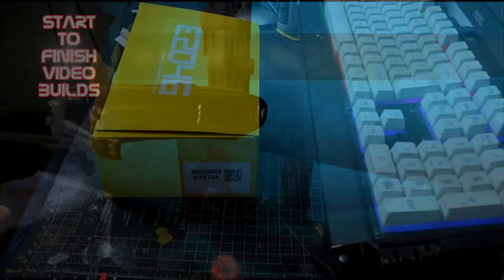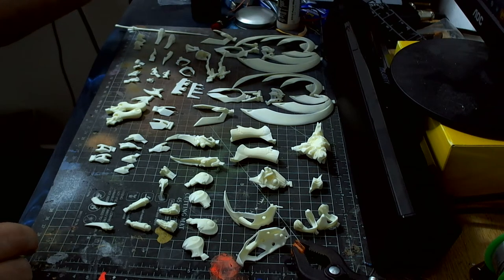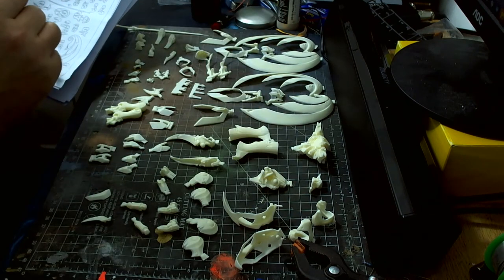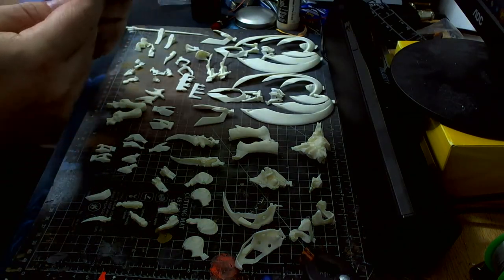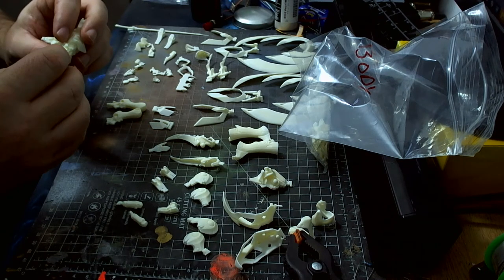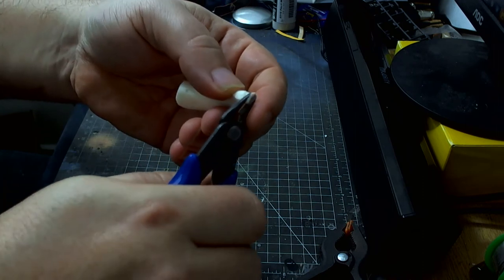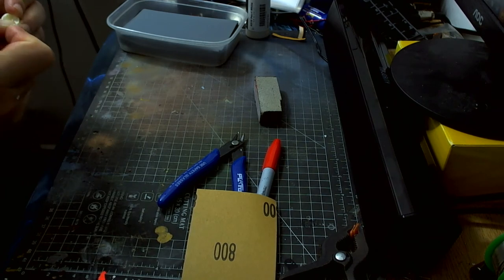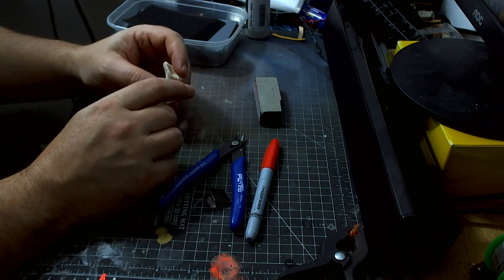FSS Mortar Headd 1/144 Auge Arusqul Resin Kit Part 2 Sorting parts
In this video I show how to check and sort the parts as well as how to cut the pour tabs off and then sanding them down.